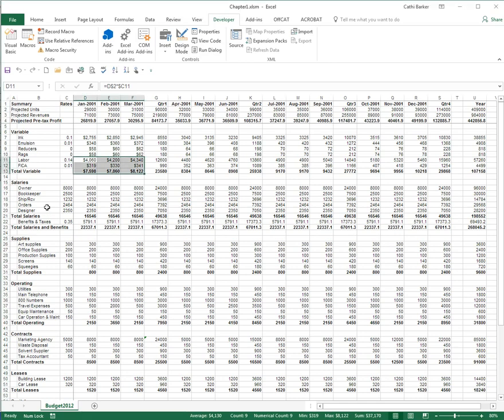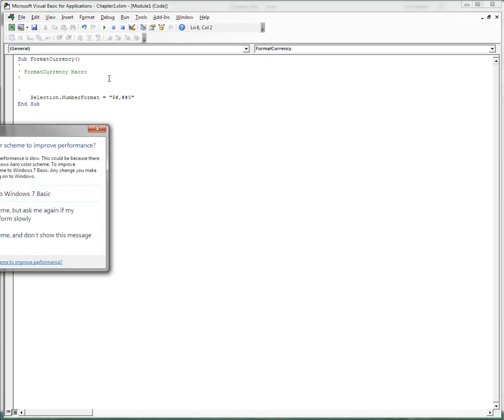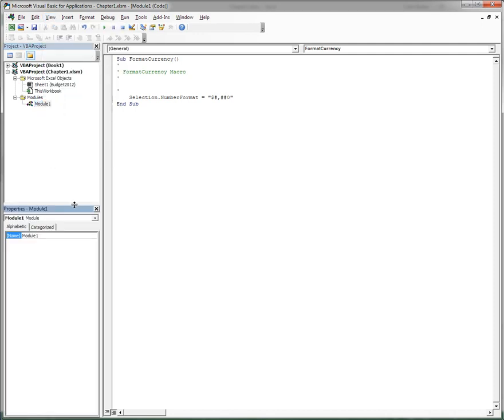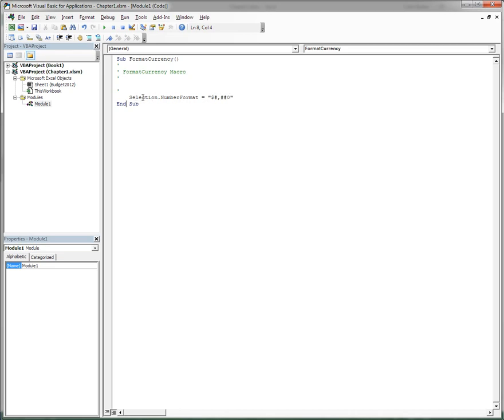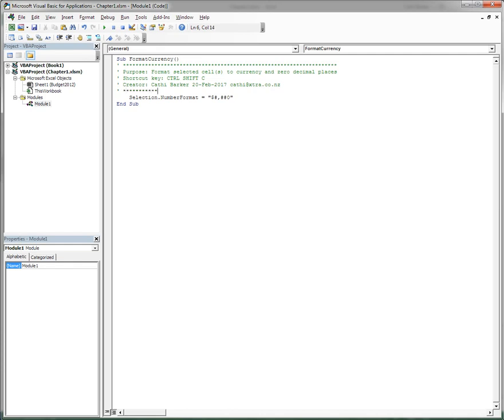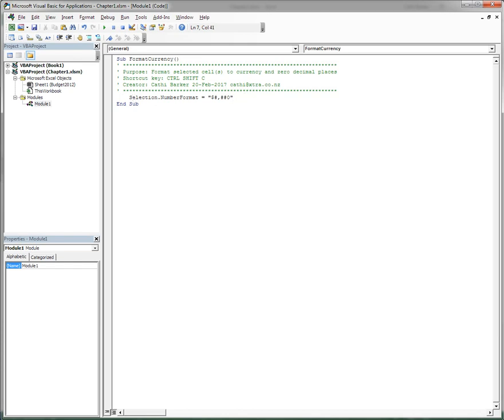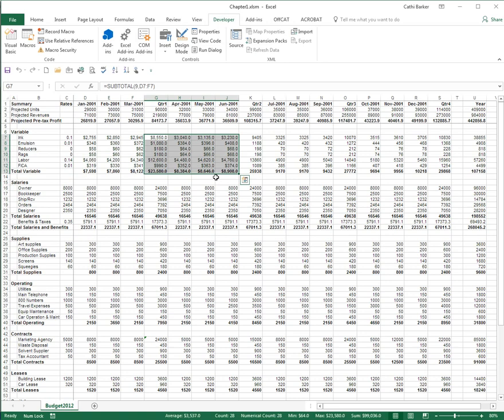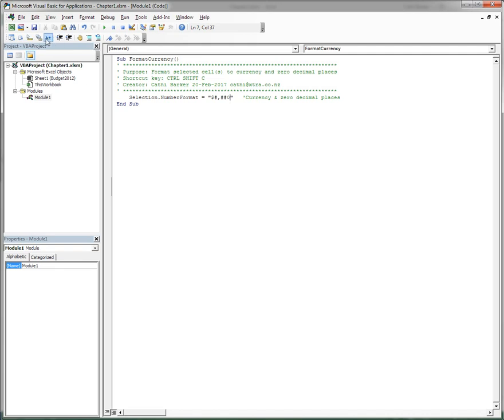Microsoft Excel Macros and VBA Level 6 - Video 2 VBA and Macros the basics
Microsoft Excel, VBA, macros, View the macro in the Visual Basic Editor (VBE), Show/Hide parts of the VBE, Examine subprocedure code, Rename a Module, Add comments to code, Alter code and run the code